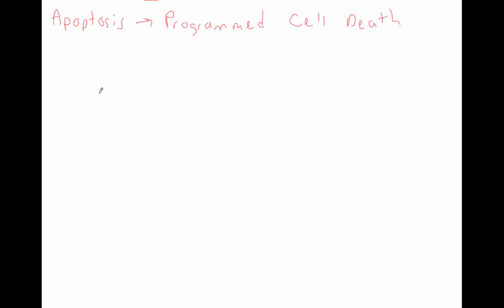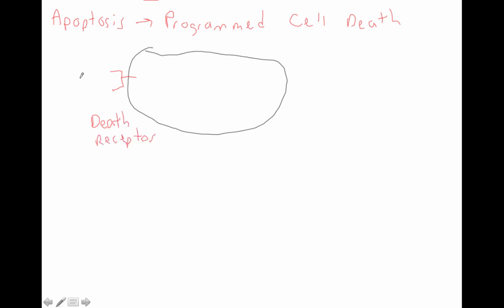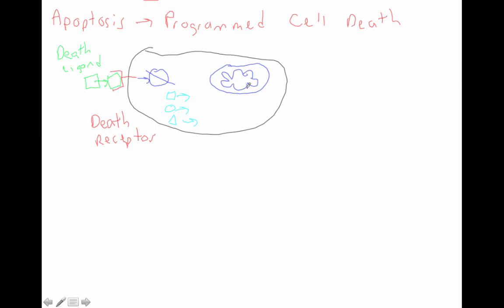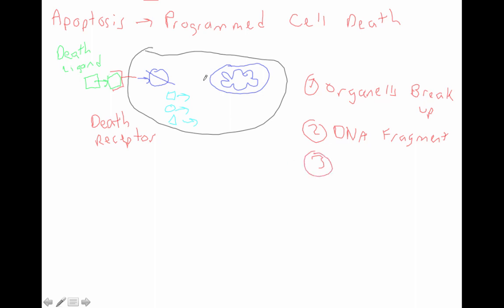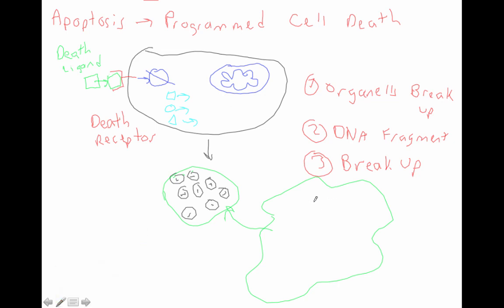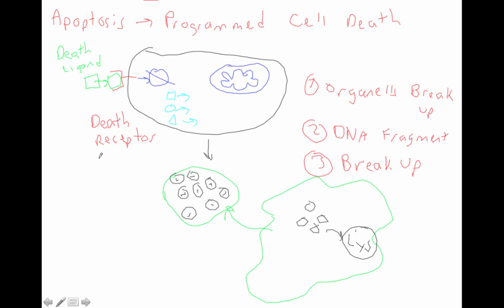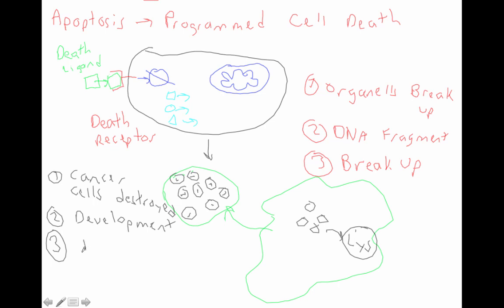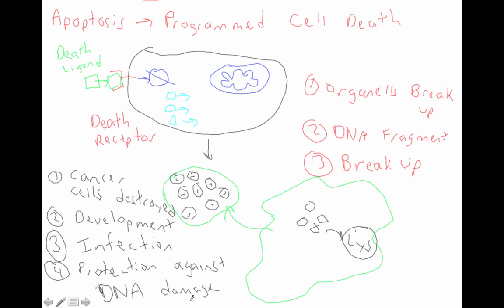Day 18 chapter 11 Obj 4 apoptosis